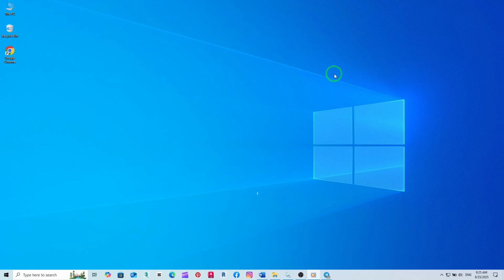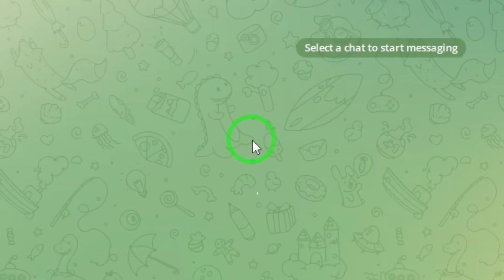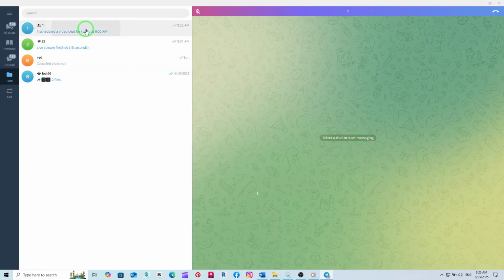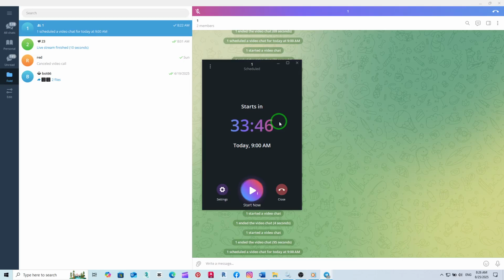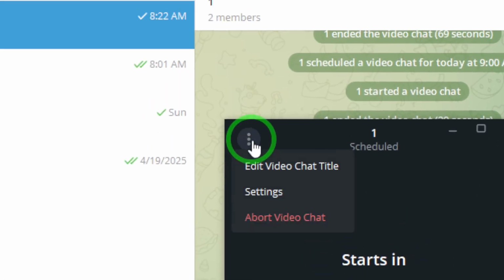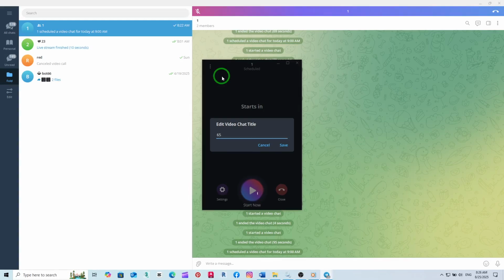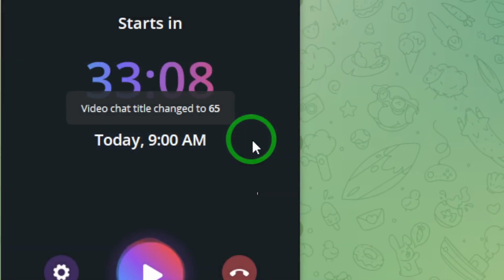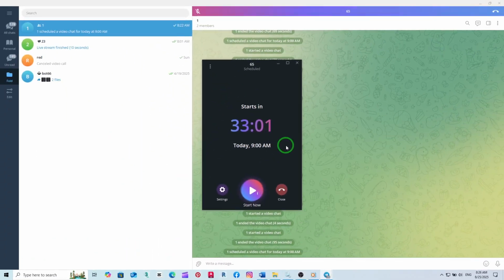How To Edit A Schedule Group Video Chat Title On Telegram On PC (New Update)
Learn how to edit the title of a scheduled group video chat on Telegram using your PC with the new update. This quick tutorial will help you update your video chat titles easily to keep your group communications organized and clear.

1. Open Telegram app

2. Open the group you want

3. Click on the scheduled video chat, then click on the three dots

4. Choose Edit video chat title

5. Make your changes, click Save-
Timeline:
00:00 Start
00:12 How to do it
01:05 End